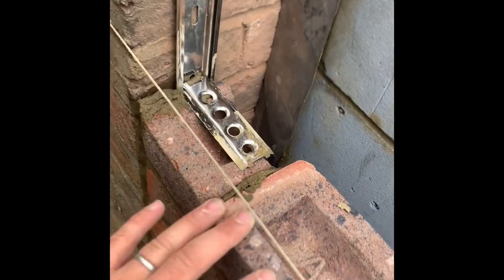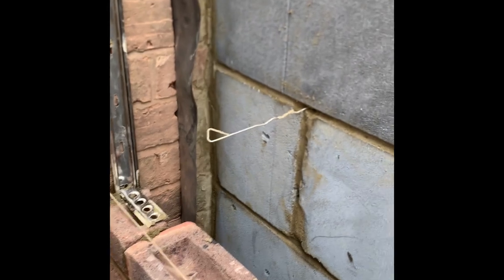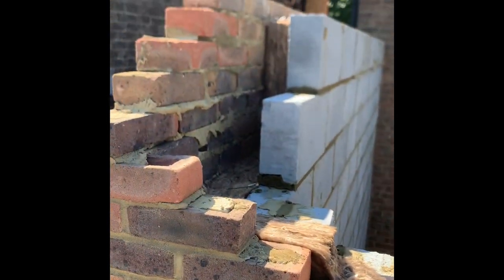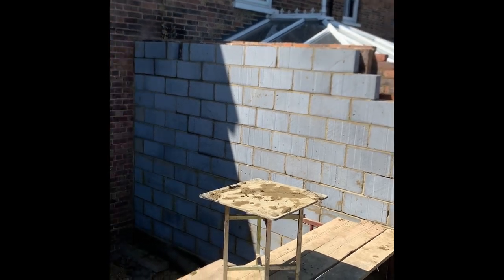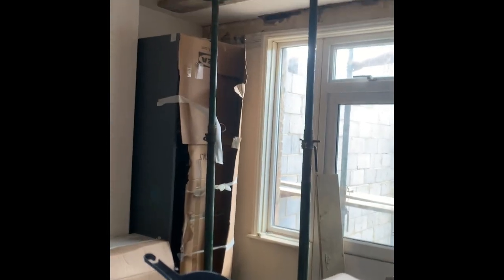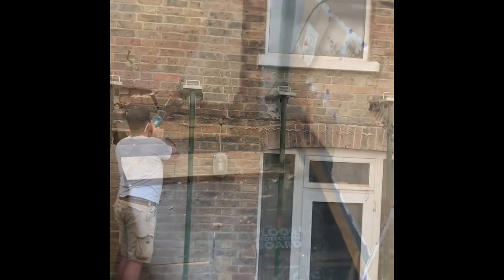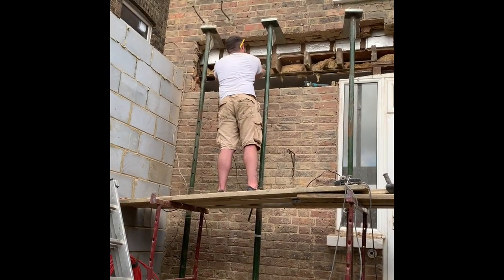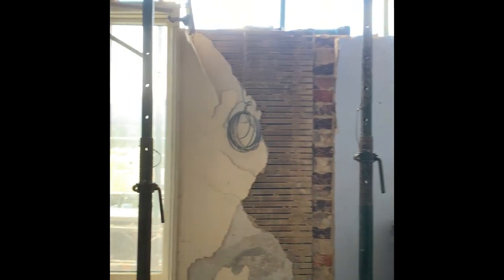Brick and blockwork. Extension from scaff height upto roof plate.